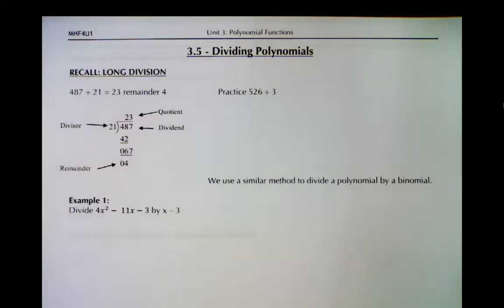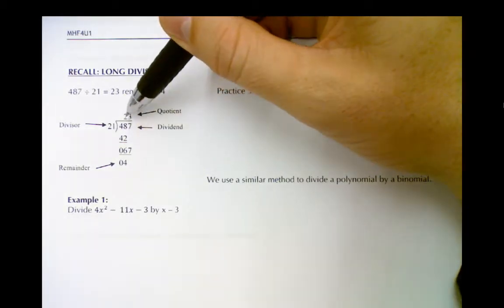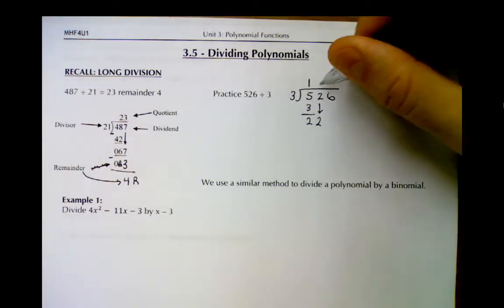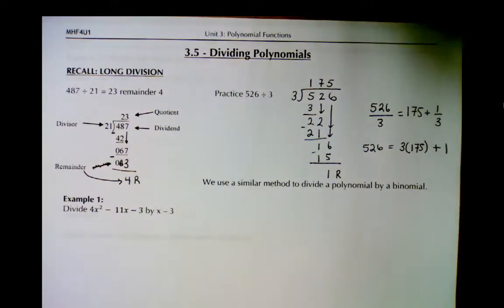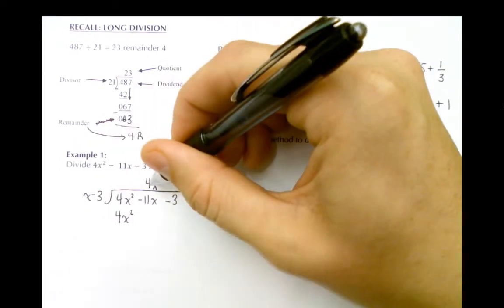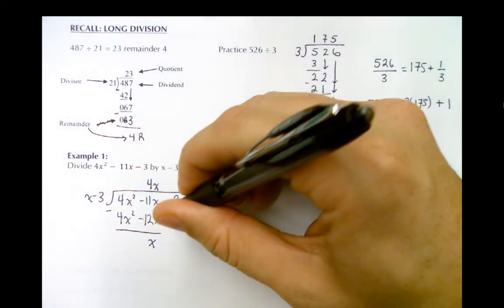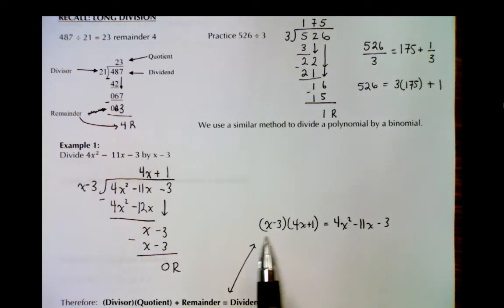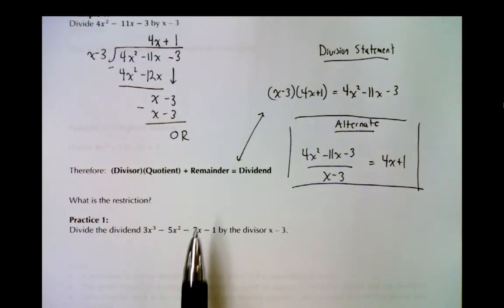MHF4U1 - 3.5 - Polynomial Division - Part 1